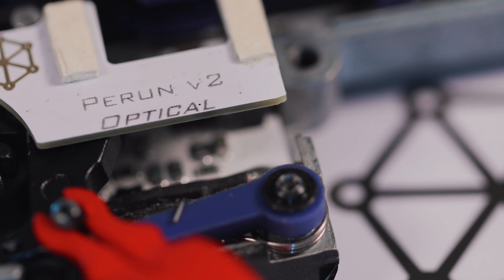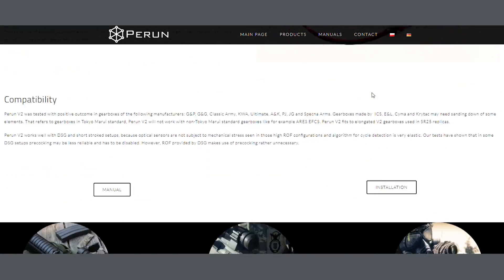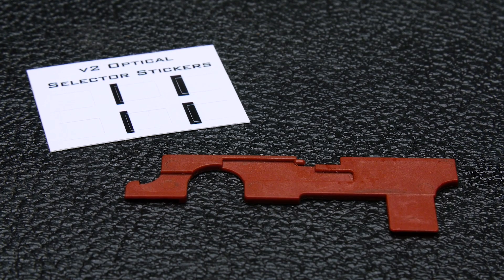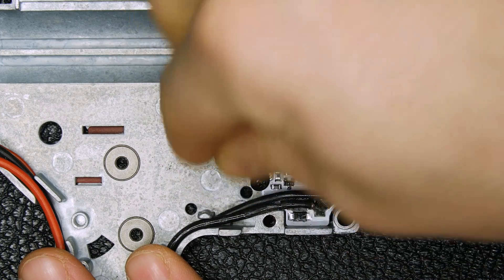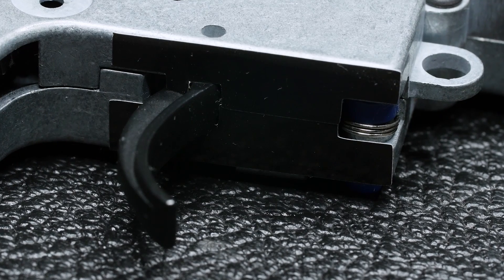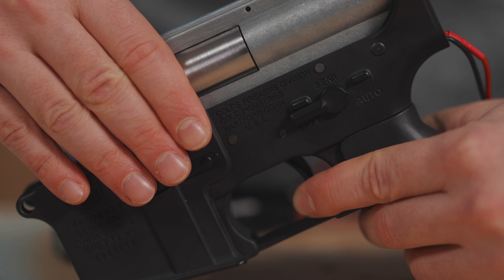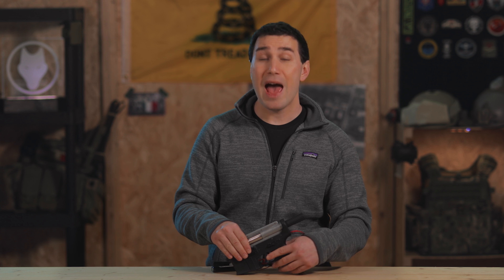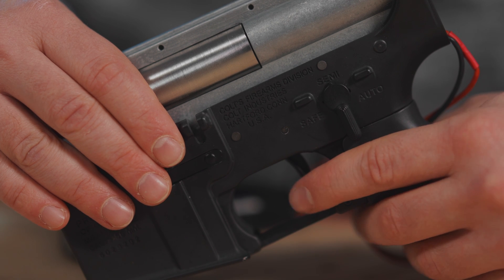The OPTICAL MOSFET with NO SWITCHES or MOVING PARTS! 👀 + GIK GIVEAWAY WINNERS! 🏆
🛒 perunairsoft.pl
✅ Recommended Gear

The Perun V2 Optical is an electronic unit for V2 gearbox with no switches or moving parts at all!
Thanks to the use of optical sensors it detects gears, trigger and selector plate adding features such as active break; pre-cocking; hair trigger; firing modes and battery protection to the AEG.

✅  Recommended Products:
➡️ Slip 2000 Airsoft Lubricant System
➡️ G&P Gearbox Bearings Grease Set

[ITA] Recensione, installazione e configurazione del mosfet Perun V2 Optical per gearbox V2.